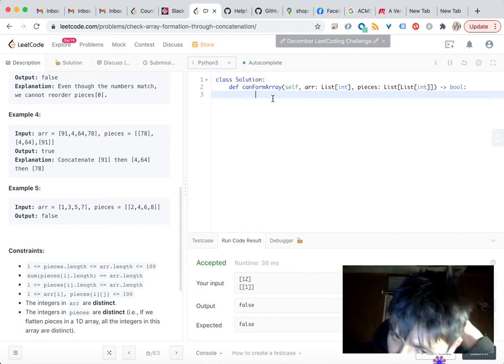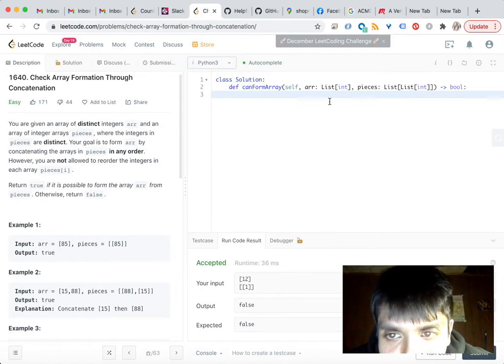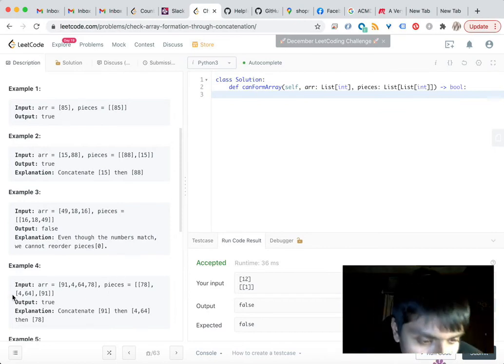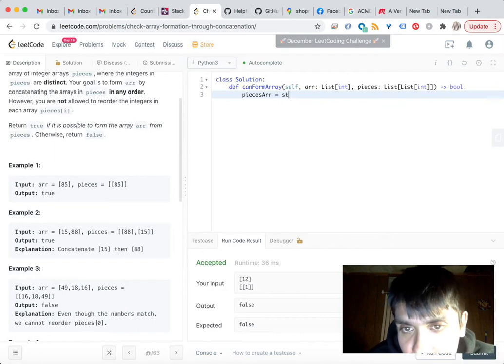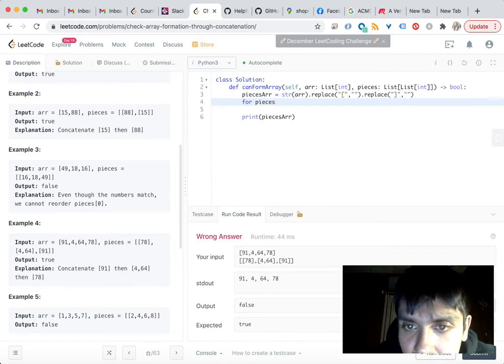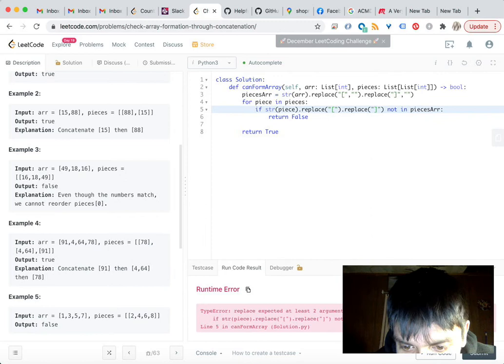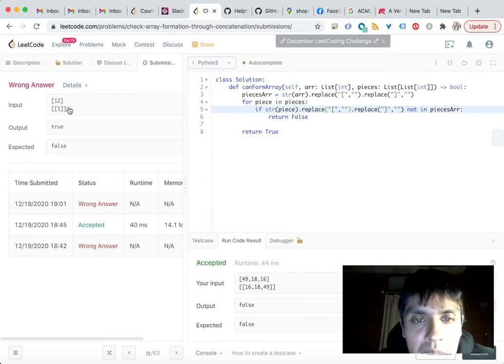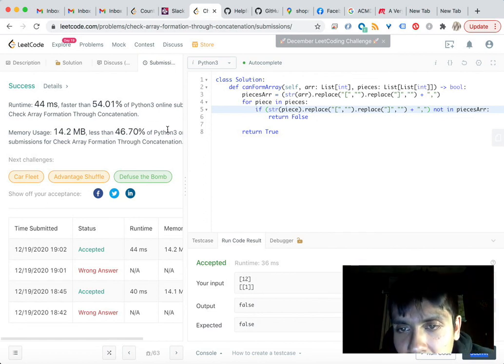Leetcode: Problem 1640 - Check Array Formation Through Concatenation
Weird solution to this problem.  Check out!